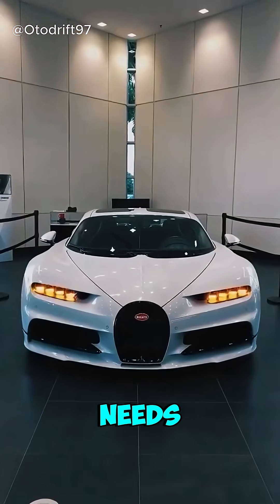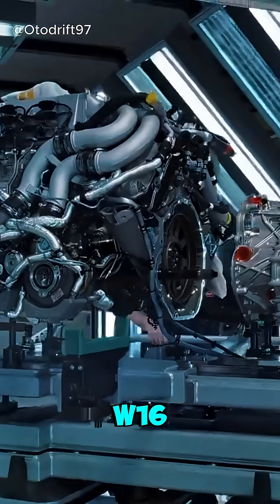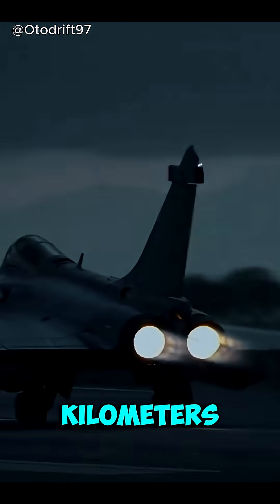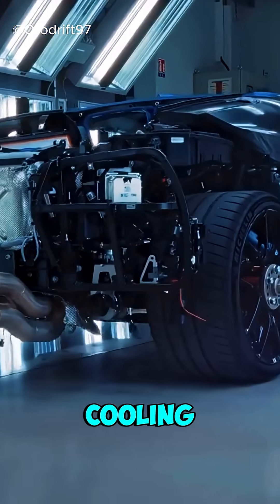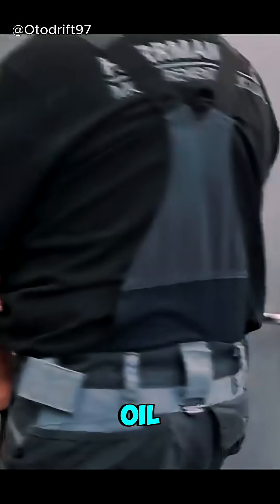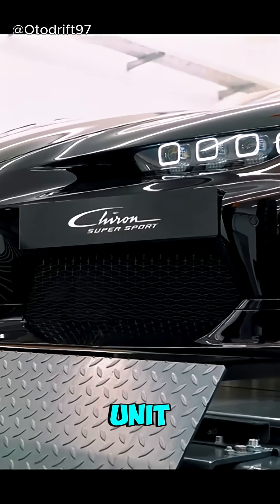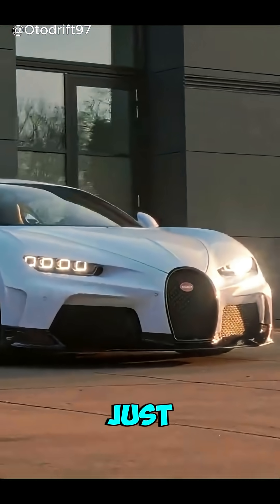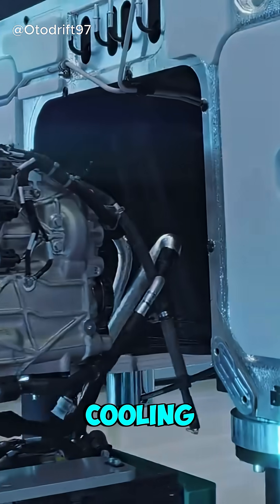The Secret Behind Bugatti’s 10 Radiators Revealed!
Ever seen a car with 10 radiators? The Bugatti Chiron hits 400 km/h—but without this wild cooling system, it would literally overheat in minutes. Here's why this hypercar needs it!